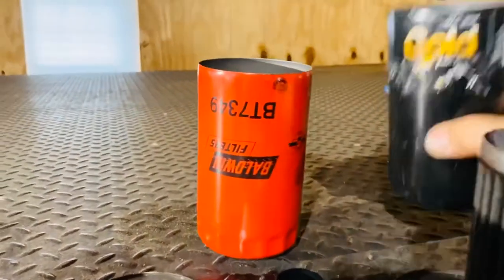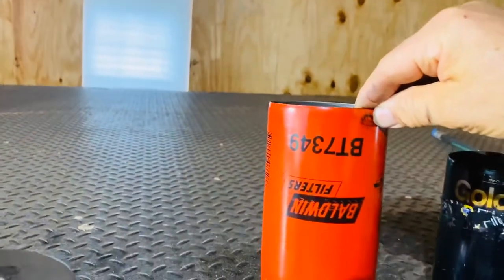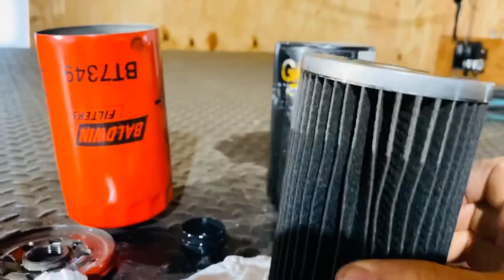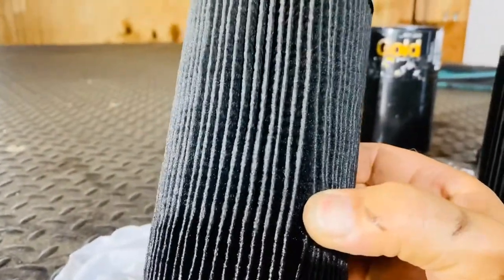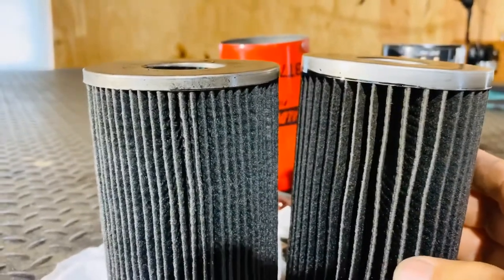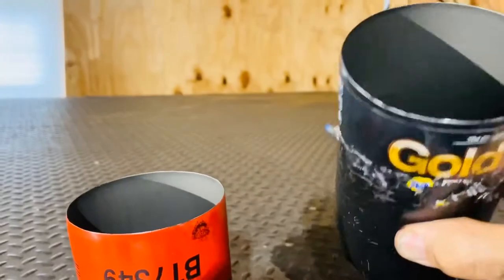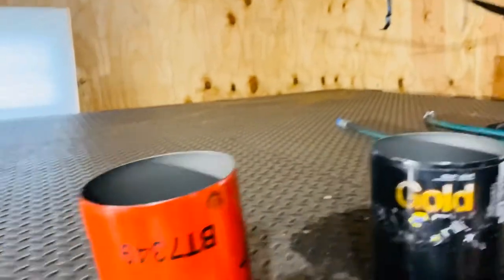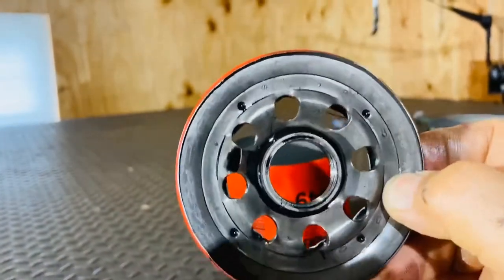Napa gold & Baldwin oil filter review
The difference between NAPA Gold and Baldwin oil filters  Inside look